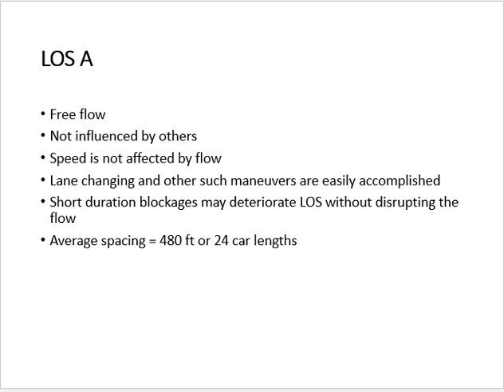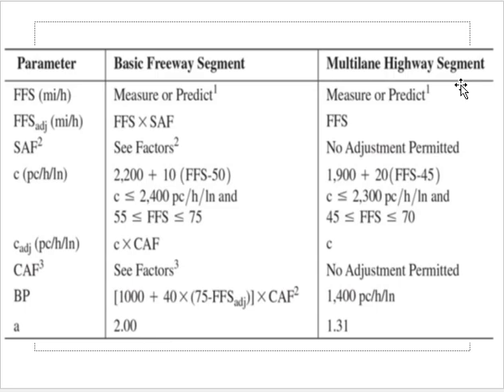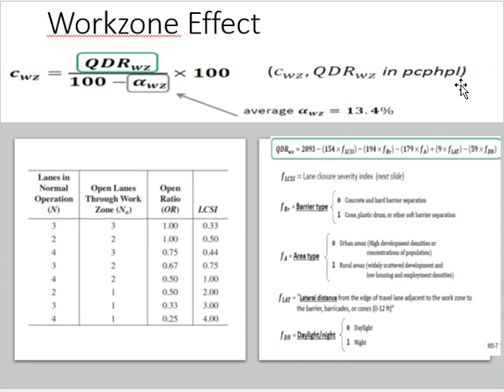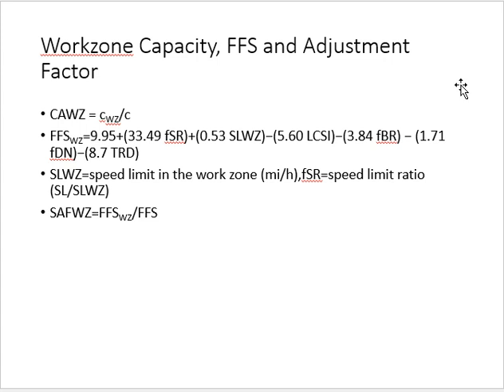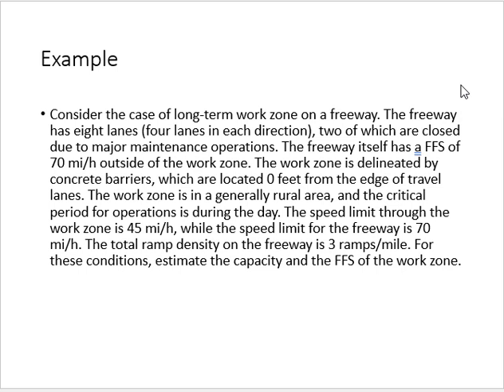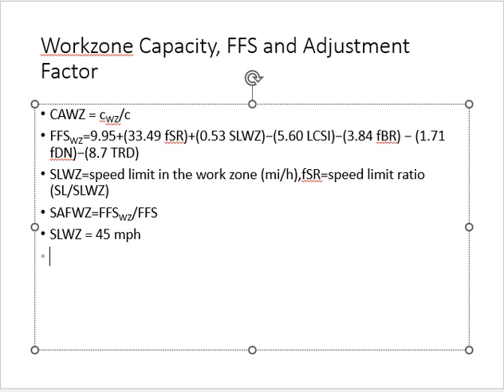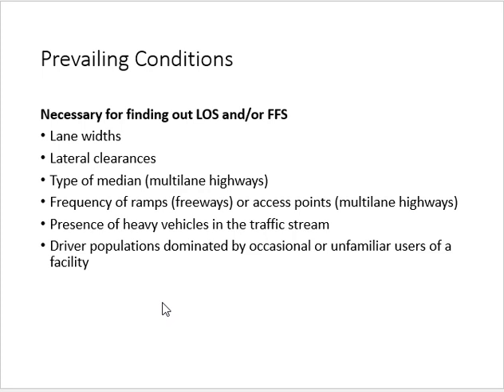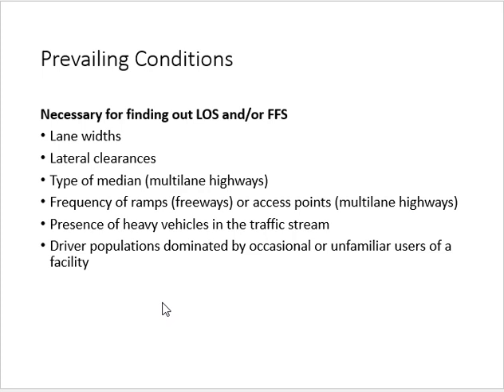Lec5.3: Adjustment Factors for Workzone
This lecture reviews concepts from LOS analysis and focuses on the use of adjustment factors to evaluate traffic conditions in workzones.

Topics Covered:

    Recap of relevant concepts from Level of Service (LOS) analysis

    Understanding and applying adjustment factors for workzones

    Worked example illustrating adjustment factor calculations

    Key conditions and data requirements necessary for accurate analysis

Part of the CENG431: Traffic Engineering (2024‑25‑II) series, this session prepares students to assess and manage traffic flow impacts during construction and maintenance activities.